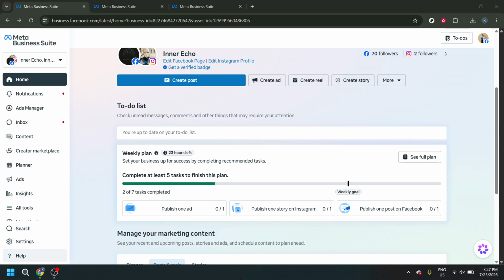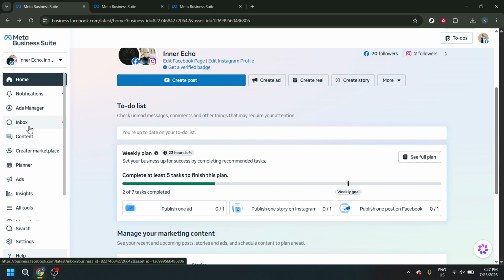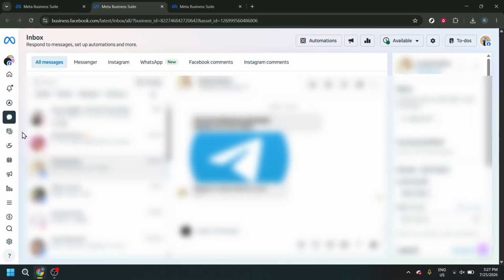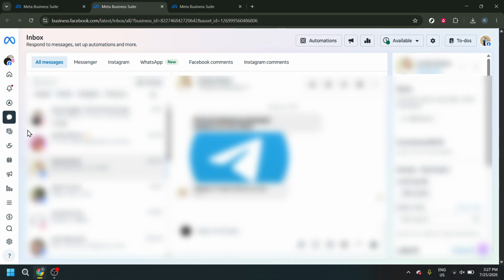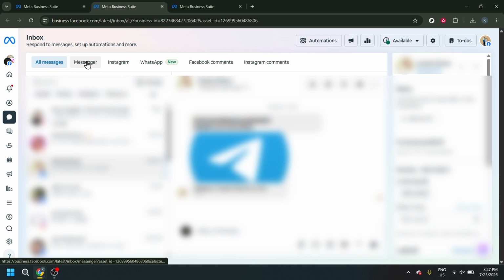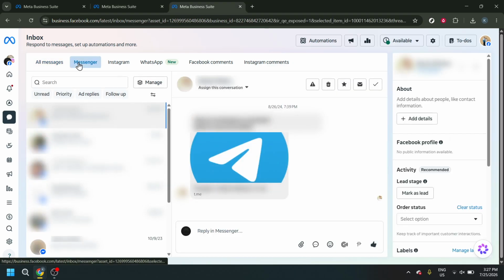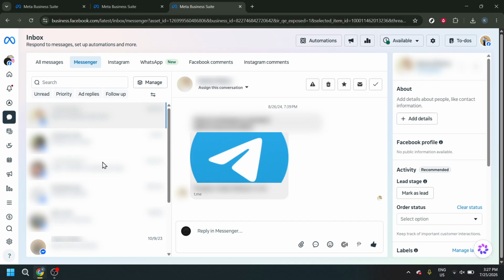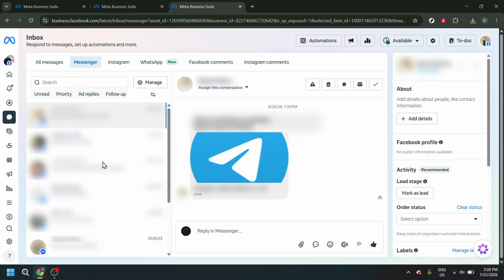How to Access Facebook Messenger Messages (Step By Step 2026)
How to Access Facebook Messenger Messages